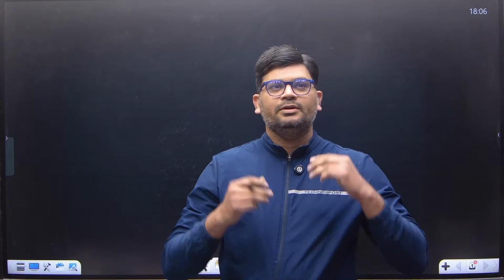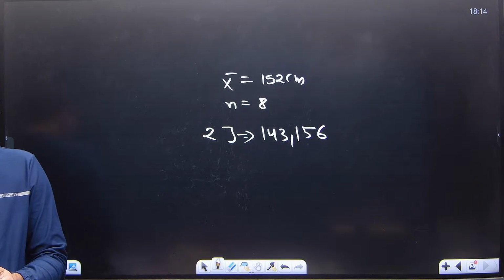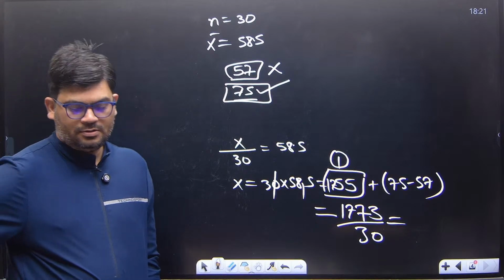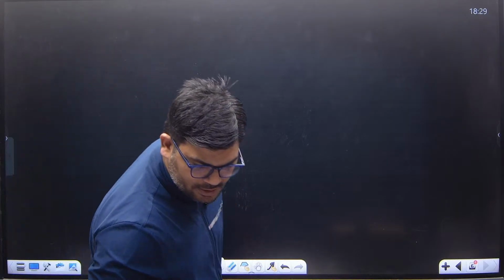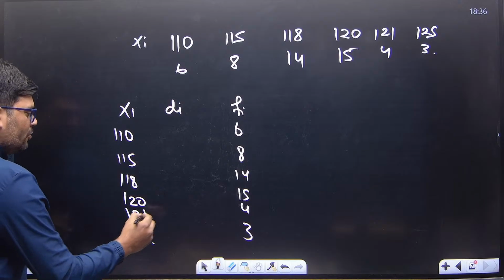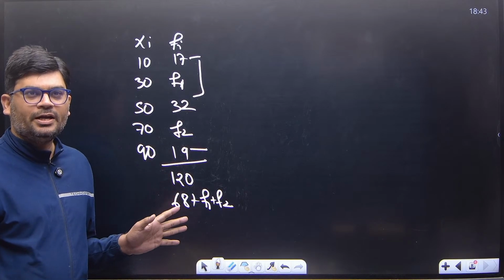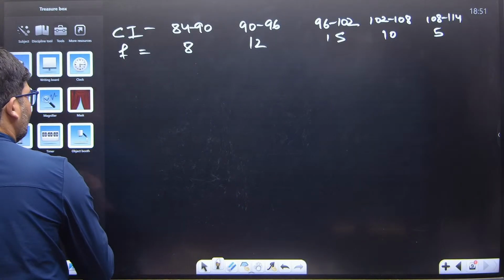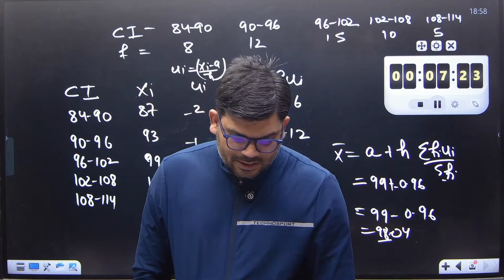Grade 10: Statistics Revision 2025🔥 | NCERT